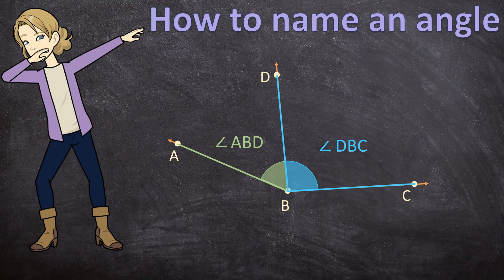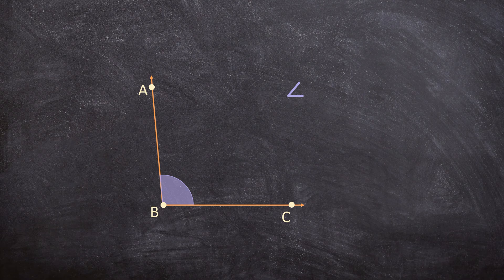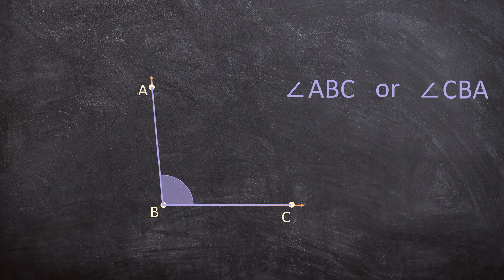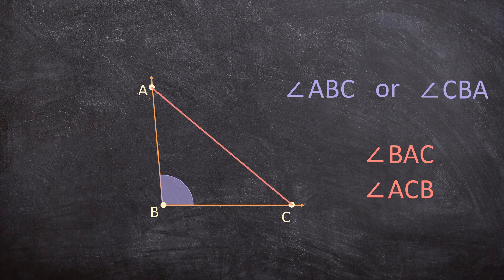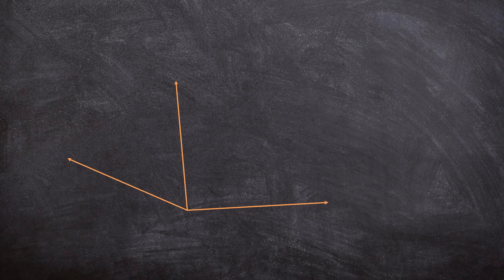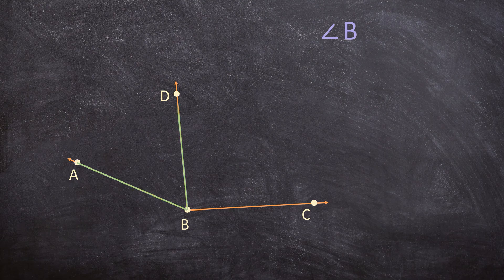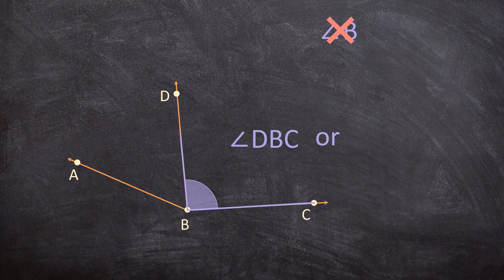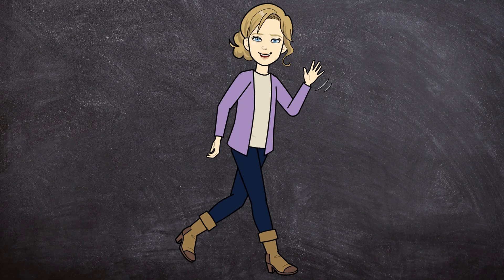How to Name an Angle | Naming Angles with Letters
This video will show you step by step exactly how to name an angle by using three point or only the vertex of the angle.

With these thorough examples and explanations, this video will help you master naming angles. Or this video can help you if you just need to refresh your memory.

0:00 Introduction
0:10 How to name an angle using three points
1:11 Why should the vertex be in the middle of the name
1:49 How to name an angle by only using the vertex
2:11 More examples